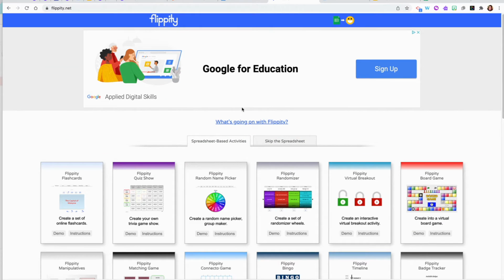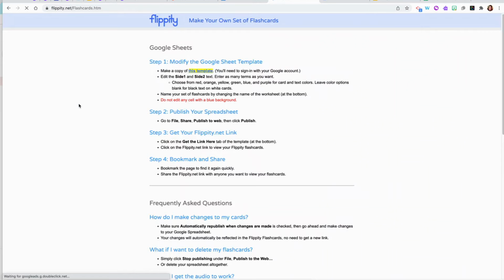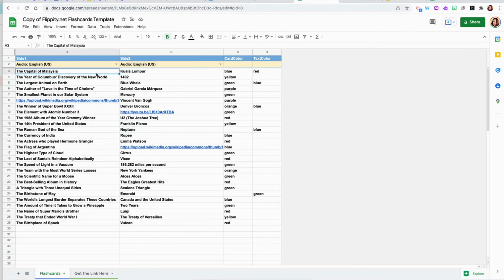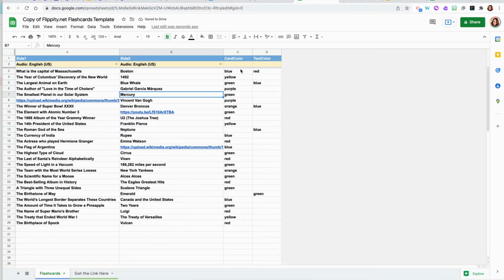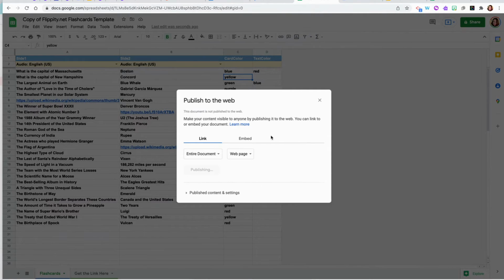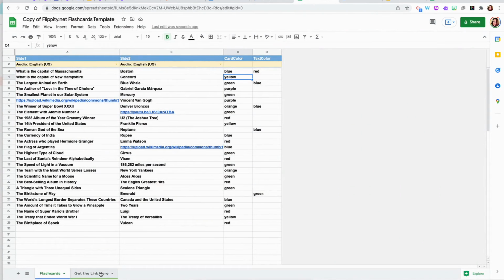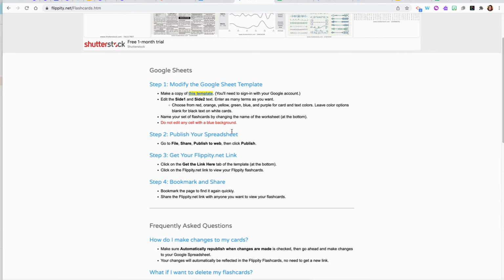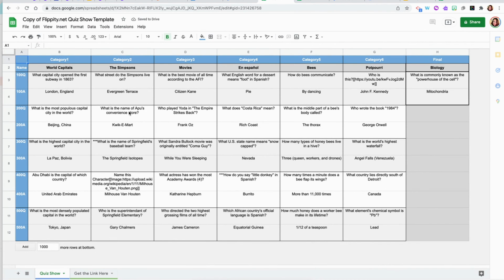Flippity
Learn how Google Sheets and Flippity.net allows you to create flashcards, games, name pickers, breakout rooms, BINGO sheets, and more!